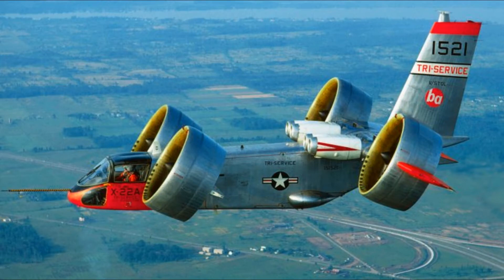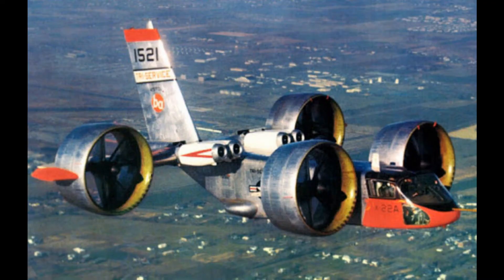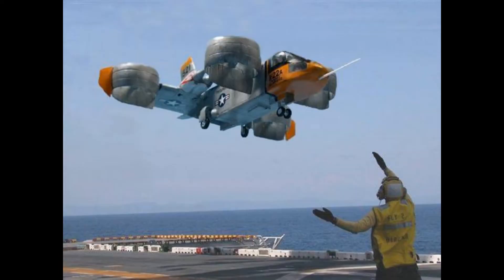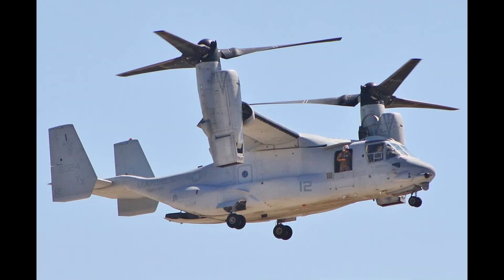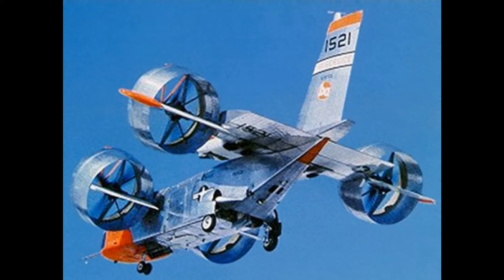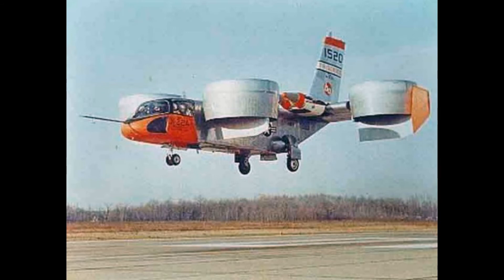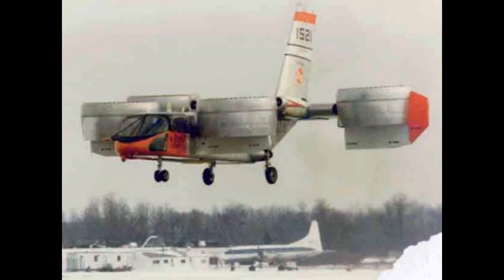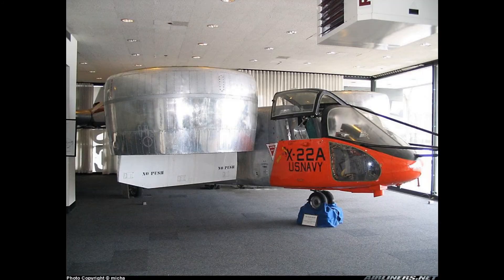What Was The X-22A V/STOL?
X-22A

What was this crazy flying machine? Watch to find out!

Research and voicing done by me, photos are just off google.

In 1962 the United States navy put out a contract for a V/STOL aircraft with 4 ducted fans. The Bell company, who normally makes helicopters used their knowledge to build a test mock up named the Model D2127. When It was delivered to the Navy in 1964, the plane was redesignated to the X-22.
 The ducts were fitted with 4, 3 bladed propellers and were powered with a gas turbine. These move along with the control surfaces to provide directional control in both a hover and forward flight. This is almost identical to the maneuvering system on the modern V-22 Tilt Rotor. The aircraft could hover up to 6,000 feet and 27,000 feet in forward flight. The aircraft had a maximum forward speed of 254 miles per hour.
 The maiden flight occurred on the 17th of march 1966. The transition phase was very successful and only needed a few fixes. However, the navy was more into VTOL than the plane itself.
The first prototype crashed due to an issue with the power chain in one of the ducts on the 8th of august 1966. The prototype was scrapped in order to finish the next prototype. This one flew for the first time on the 26 of august 1967 and was upgraded drastically in flight controls and performance. Even though the plane worked great it never reached the speed requirement.
The Plane was then sent to Cornell Aeronautical Laboratories and had its last flight in 1988. VTOL technology was never revisited till the new F-35B came around.
Survivors
The last prototype, 151521, is now stored at Niagara Aerospace Museum. The people there say they held onto when the Navy tried to scrap it.